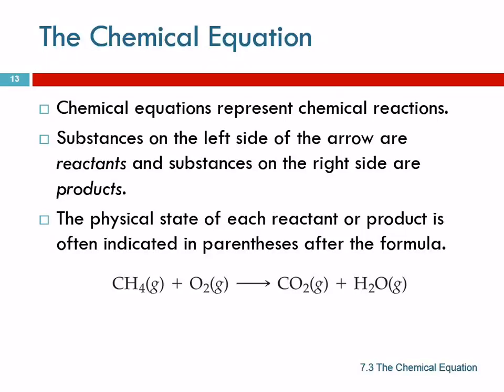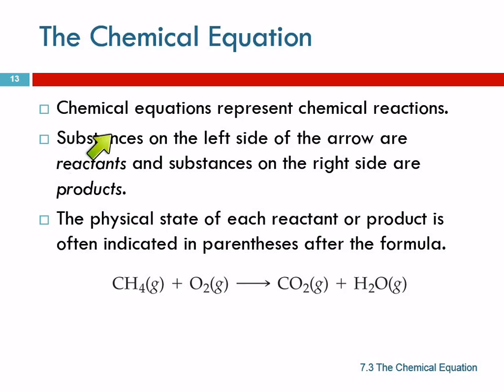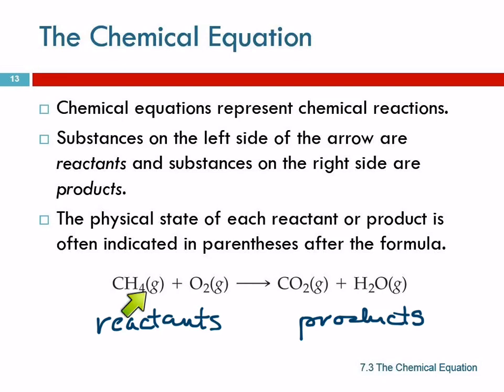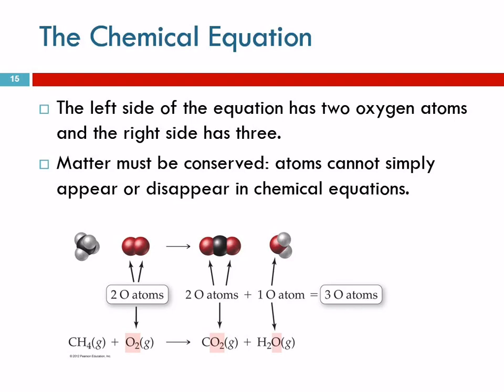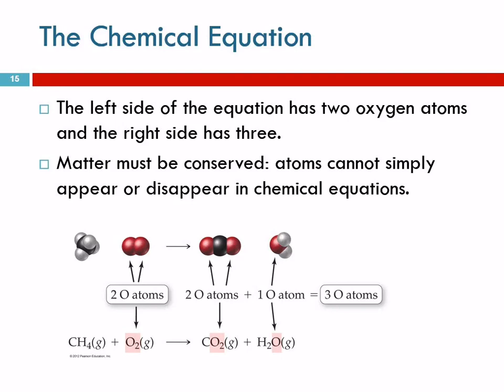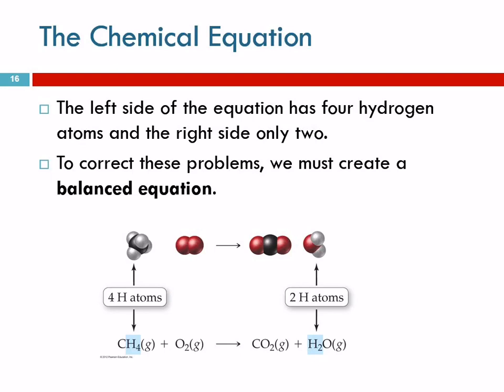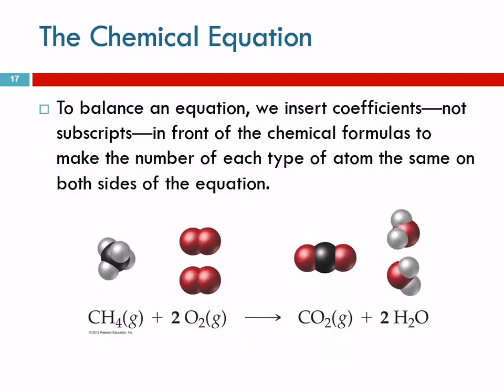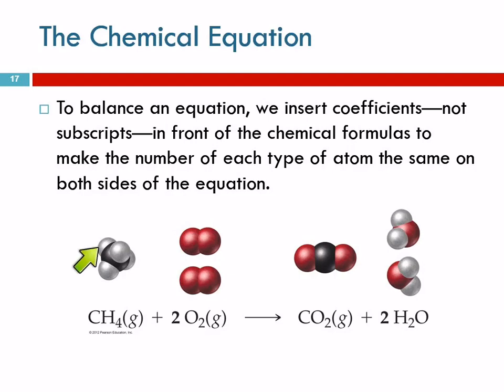7.3 The Chemical Equation